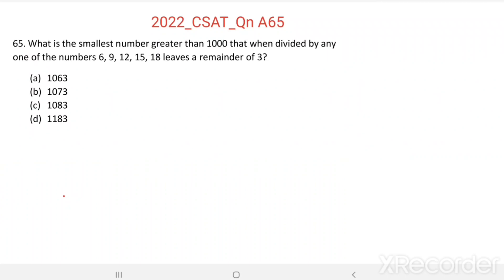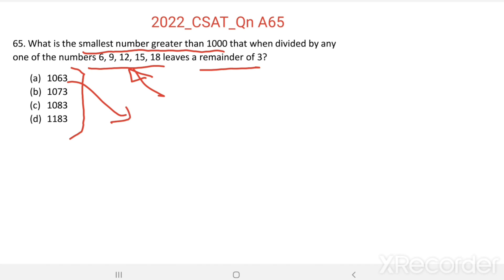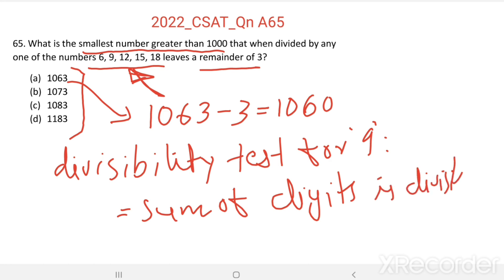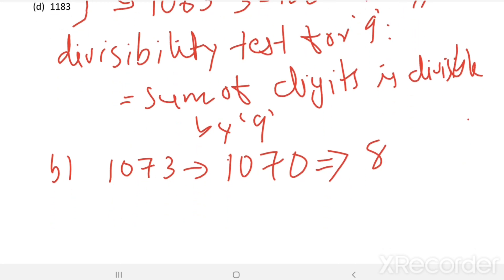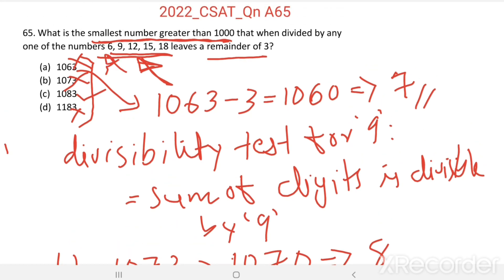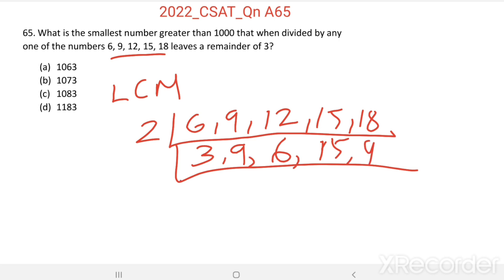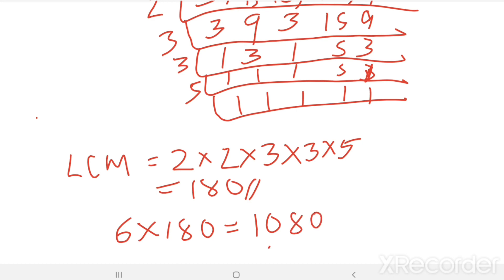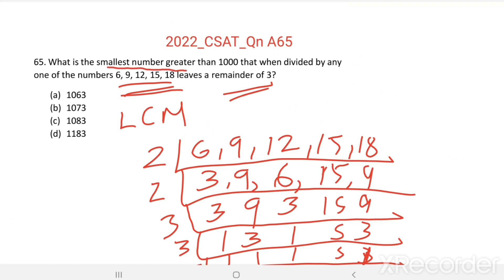2022_IAS_Qn A65. What is the smallest number greater than 1000 that when divided by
What is the smallest number greater than 1000 that when divided by any one of the numbers 6, 9, 12, 15, 18 leaves a remainder of 3?
(a)    1063
(b)    1073
(d)    1183